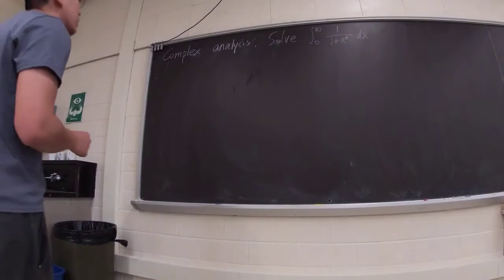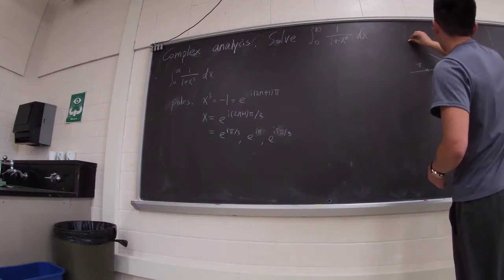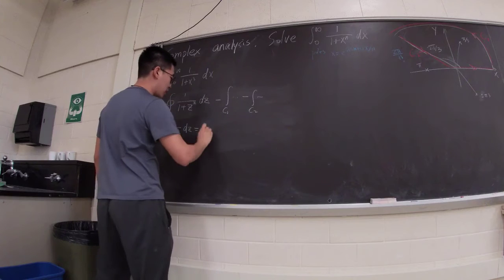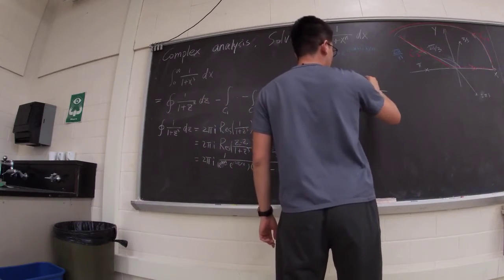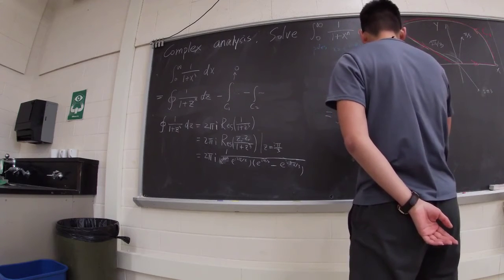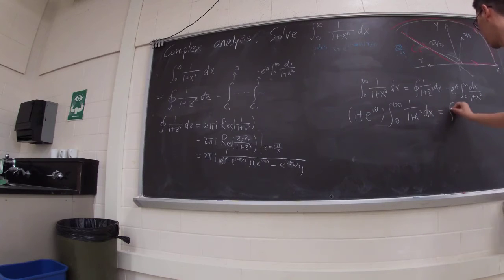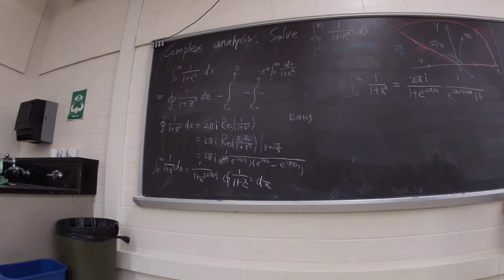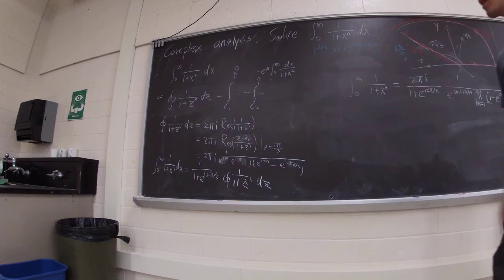Complex analysis 1/(1+x^n) integral